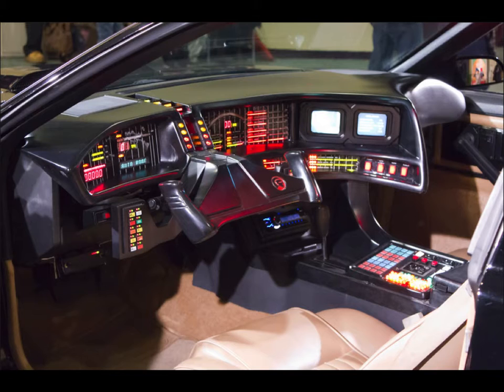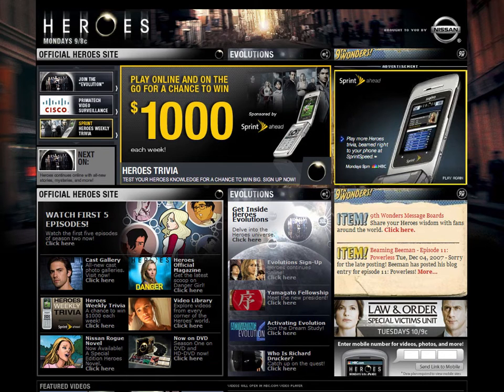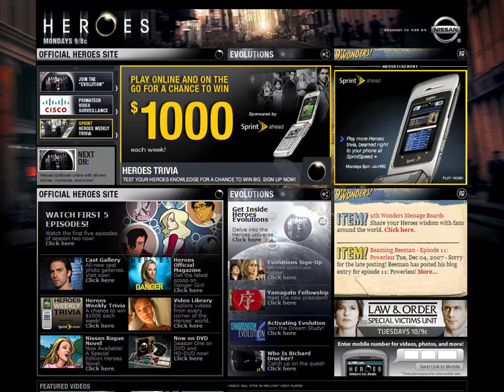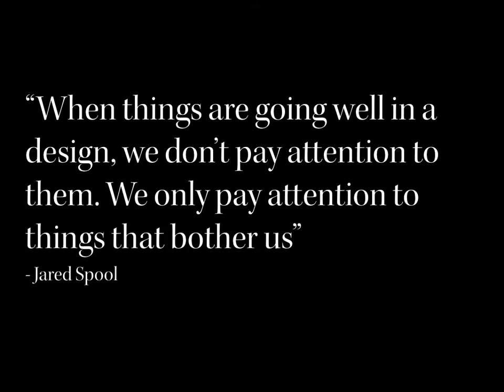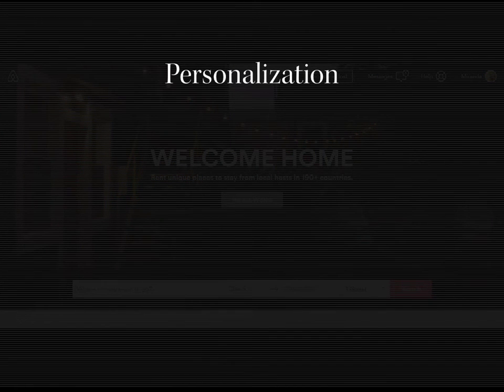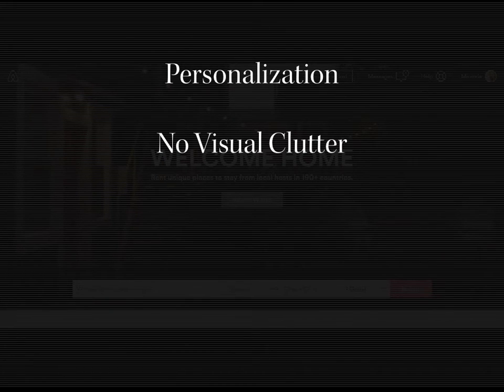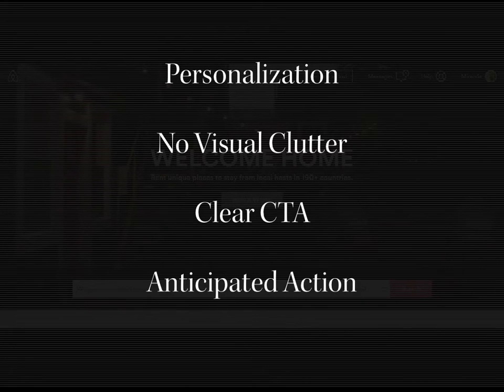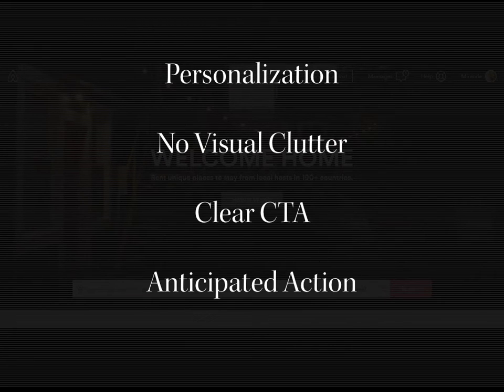Invisible Design and Designing for Emotion in Interactive Design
Designers not only need to solve problems for their audiences but create products that enrich and enhance people’s lives through the foundation of invisible design and designing for emotional impact.